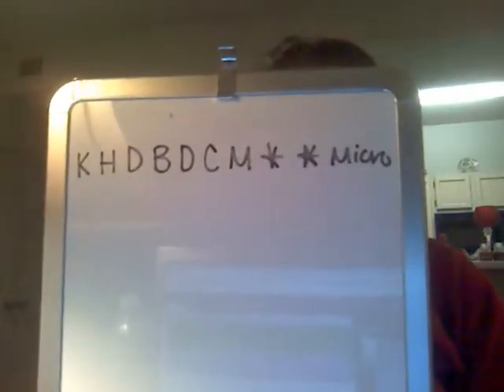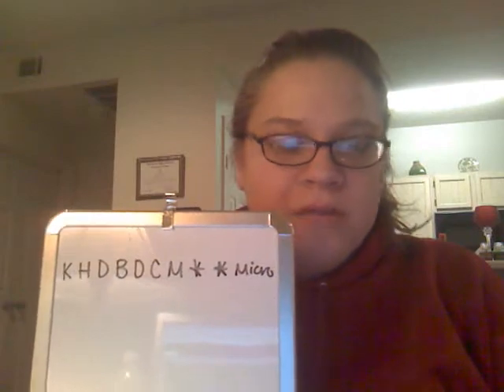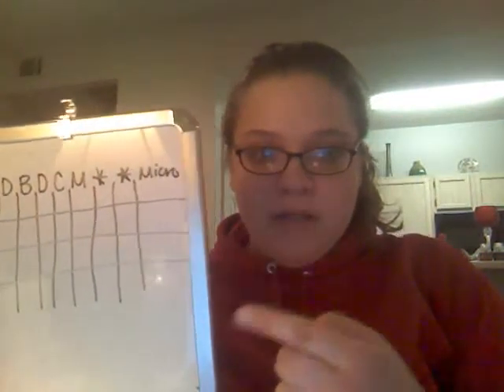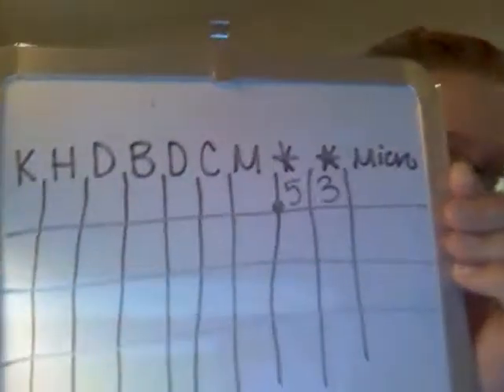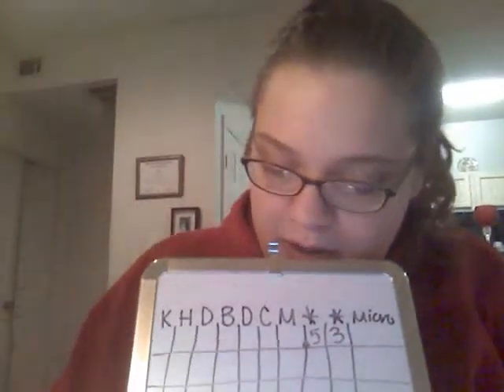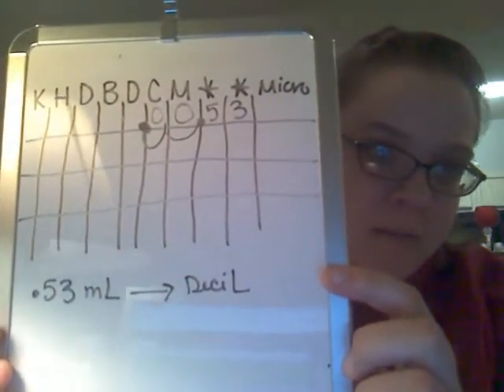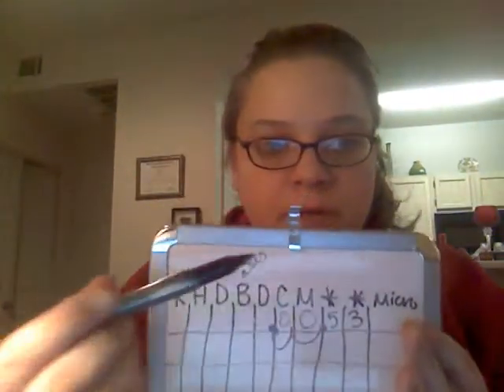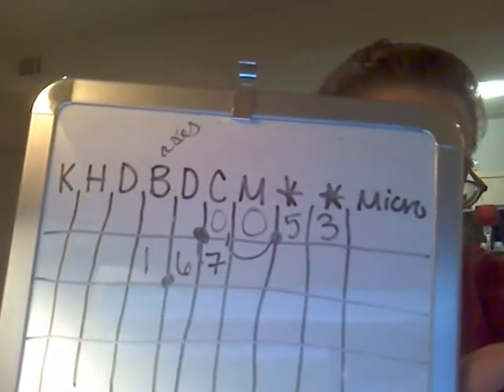Dosage Calculation Unit Conversions part one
Two part video with Unit Conversions for Nursing or Pharmacology dosage calculations. Second half of video is on my page. Message me if you have any questions or need help!